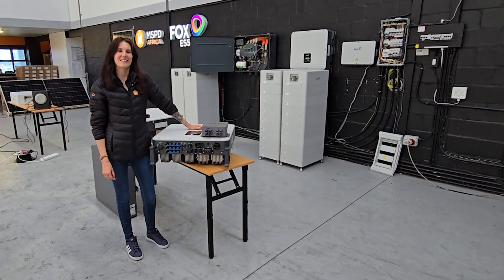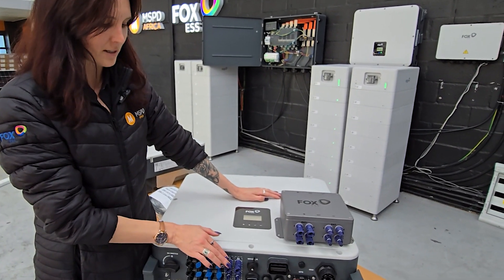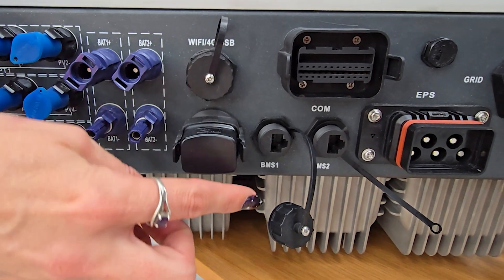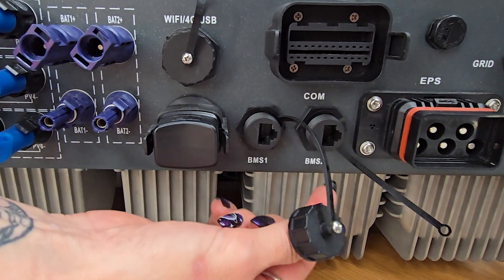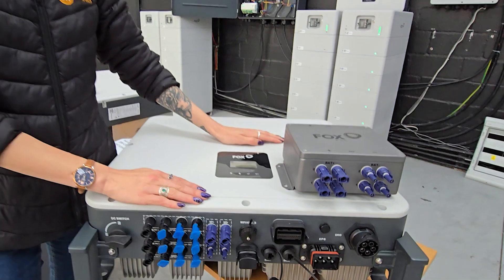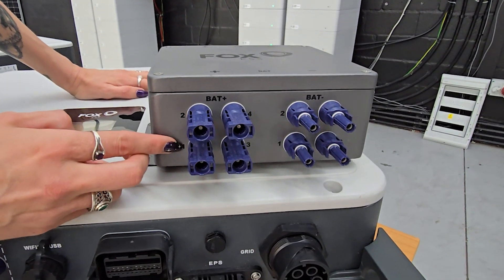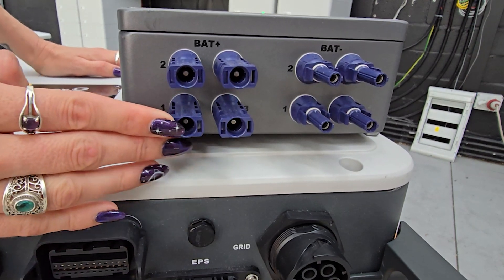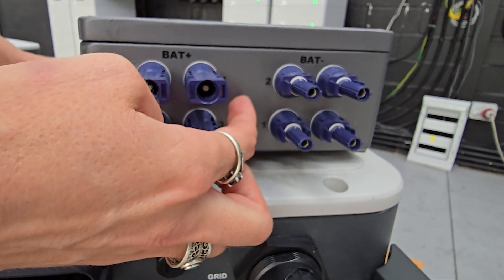FoxESS EP 10 - Parallel Battery Installation Guide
In this video, Casey walks you through the installation process of the FOX 30kW 3-phase hybrid inverter at the MSPD Africa testing center. Learn how to properly connect and configure your battery ports to avoid common issues during installation.

Key points covered include:

Understanding the two independent battery ports (Battery Port 1 and Battery Port 2).
Ensuring correct communication cable connections for each battery port.
Proper installation using the EP series junction box with multiple battery slots.
Matching positive and negative connections to their corresponding battery slots.
By following these steps, you can ensure a smooth installation process and optimize the performance of your hybrid inverter system.

MSPD Africa is the South African authorized distributor of FoxESS and JA Solar.  We bring cutting-edge energy storage systems, hybrid inverters, and high-efficiency solar panels to South Africa. Our products are carefully selected to empower individuals and businesses with sustainable, efficient, reliable energy options.

FoxESS leads in an advanced energy storage and inverter technology, while JA Solar’s panels are renowned for their durability and high energy yield. Together, these solutions offer unmatched support for South African customers looking to enhance and optimize their renewable energy systems.

Beyond distribution, MSPD Africa is a certified training and repair center for FoxESS, providing expert resources and support to solar installers nationwide. With distribution centers and training facilities in Cape Town and Johannesburg, we are here to help you drive the renewable energy future forward in South Africa.